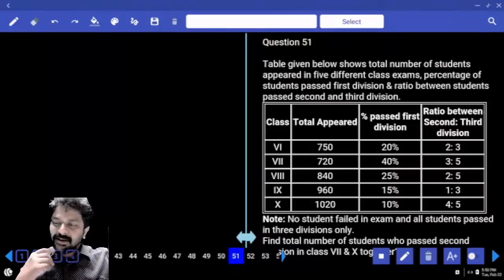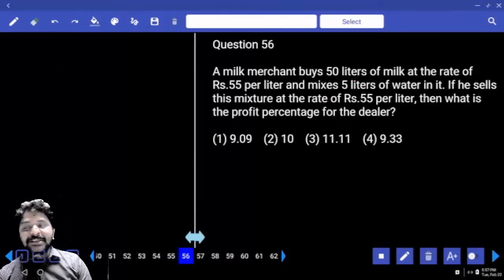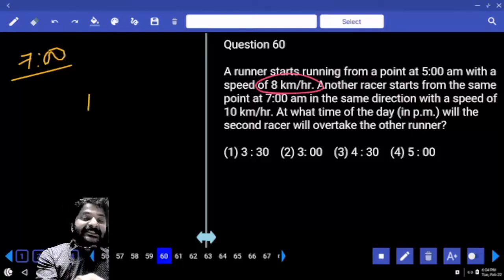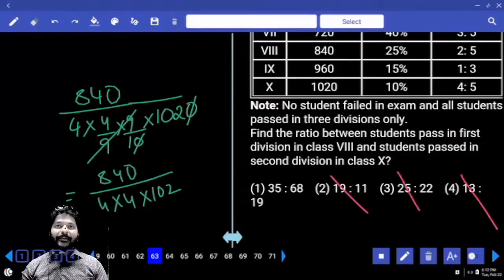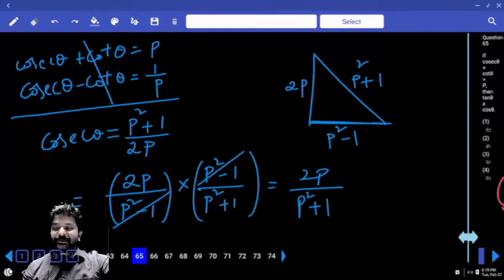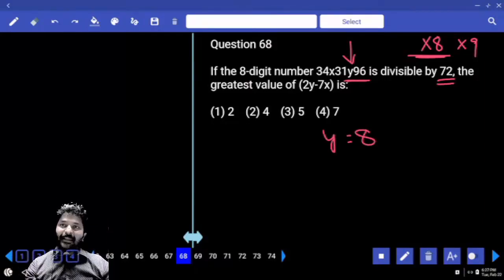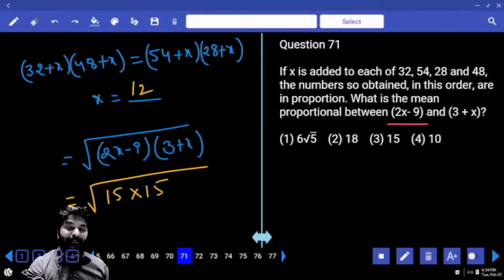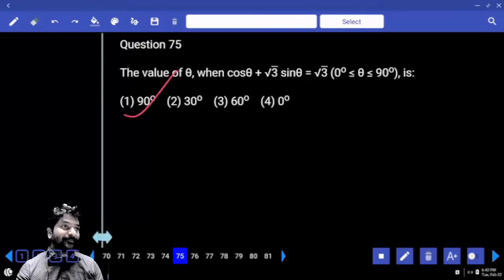SSC CGL 2022 TIER-1 MATHS PRACTICE SET